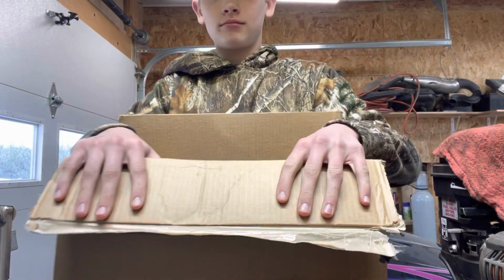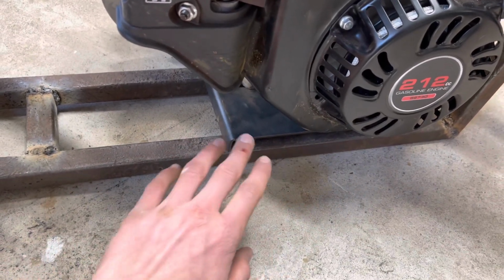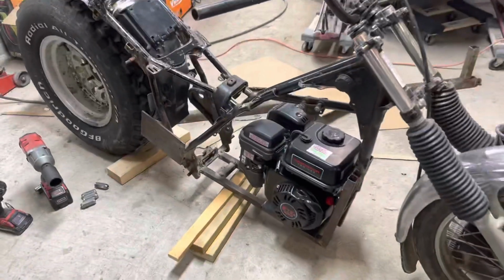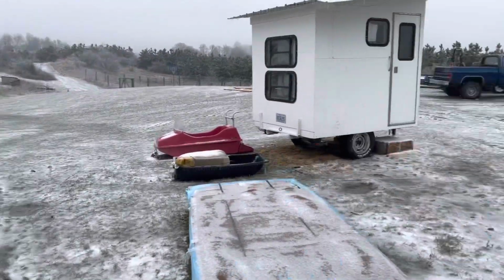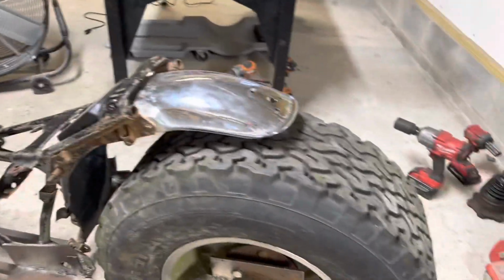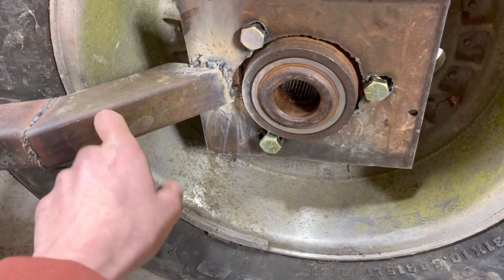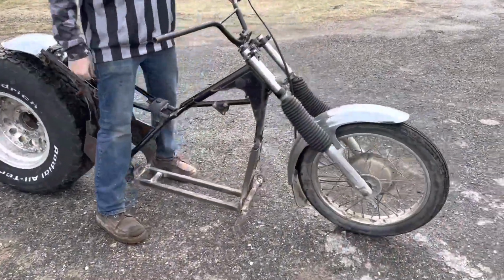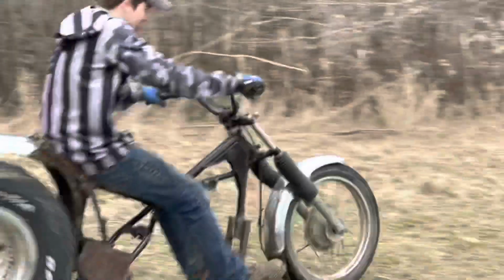Part 3 of the chopper mini bike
In this video we get a rolling chassis and pull it behind the Kodak 400